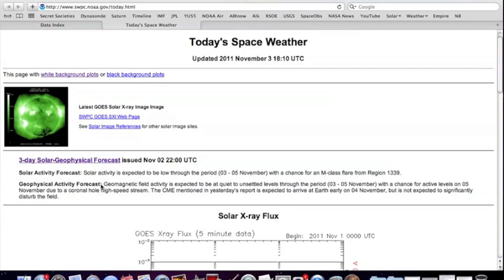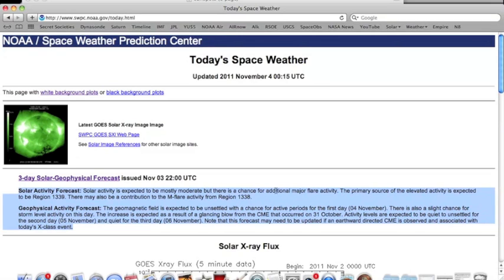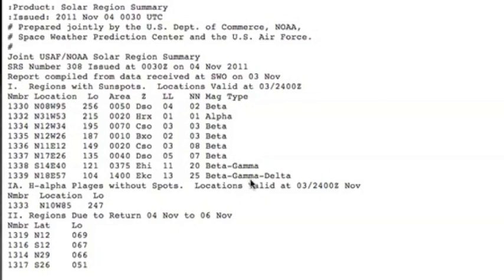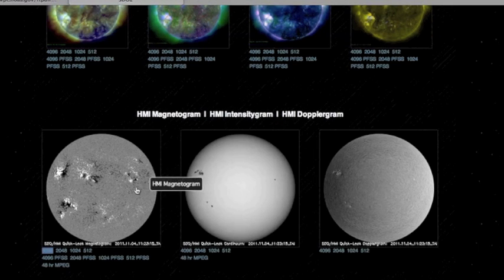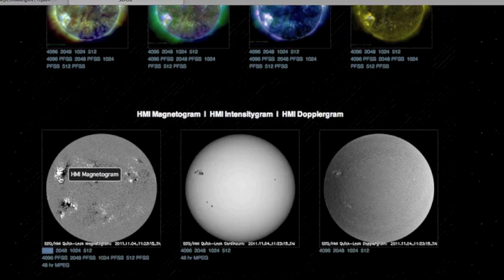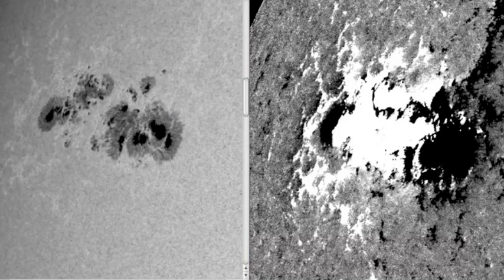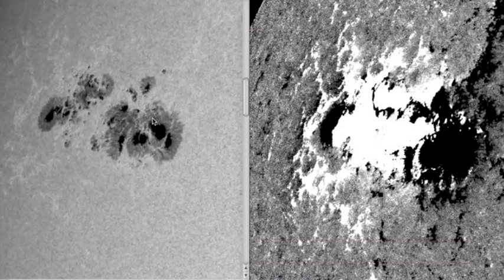11339 now Beta-Gamma-Delta!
Our previous correction to the NOAA forecast was strengthened by their re-classification of active region 11339!